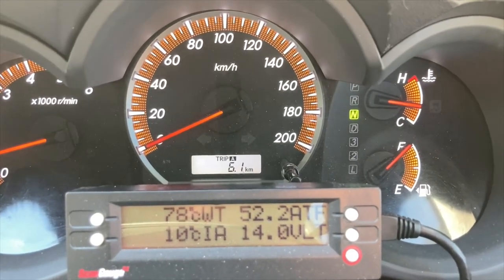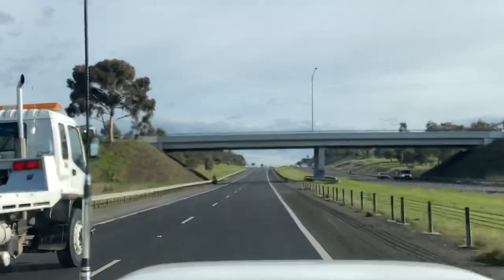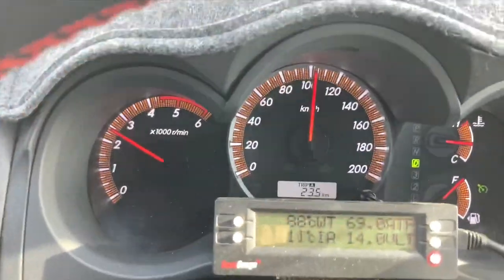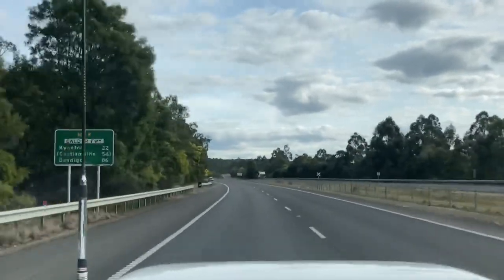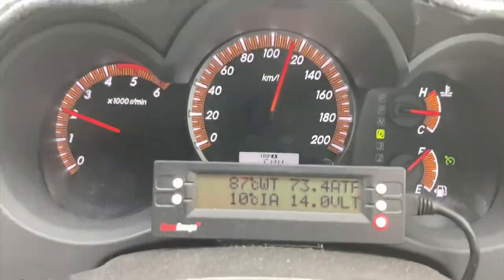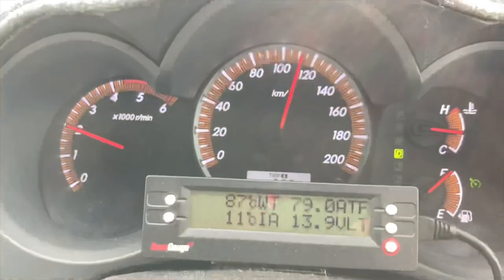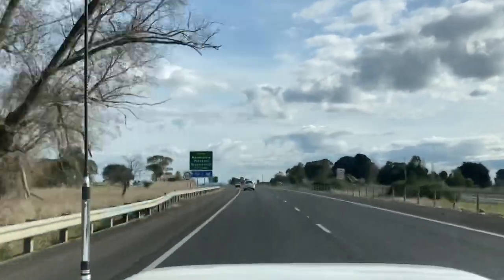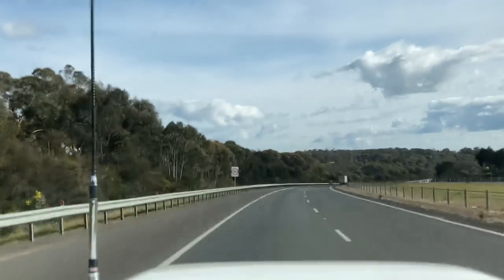BEST INFO TORQUE CONVERTER HEAT 2013 HILUX 4 Speed plus save FUEL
IT WILL LAST FOREVER if YOU UNDERSTAND
Keep it locked and your laughing
Save fuel too
Fourby4diesel